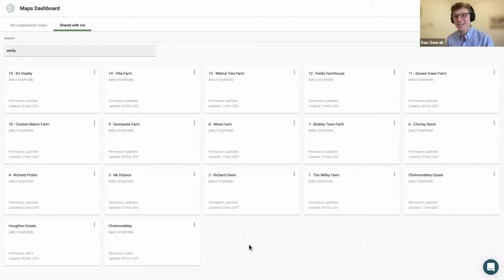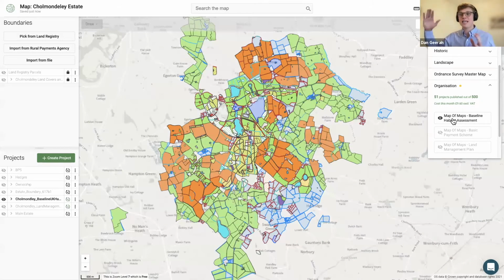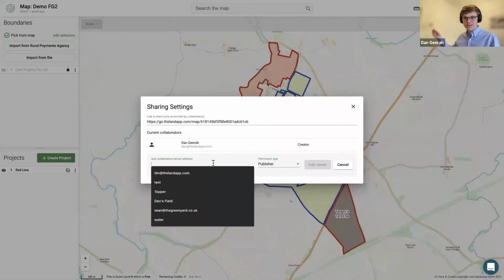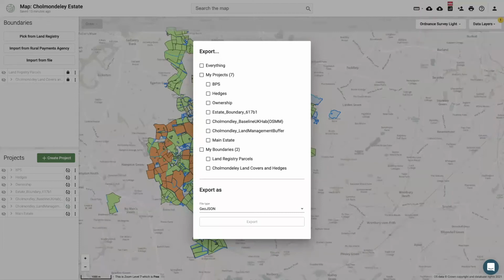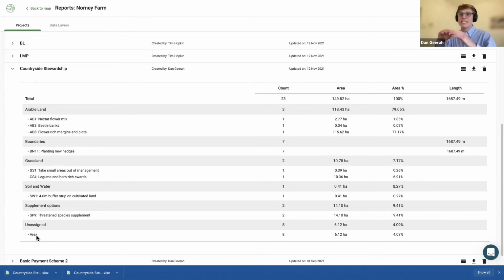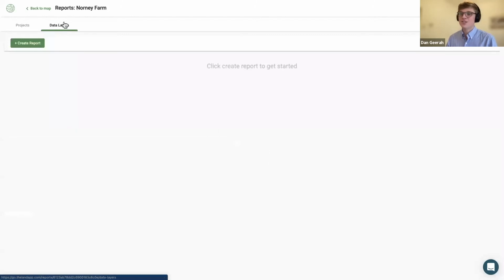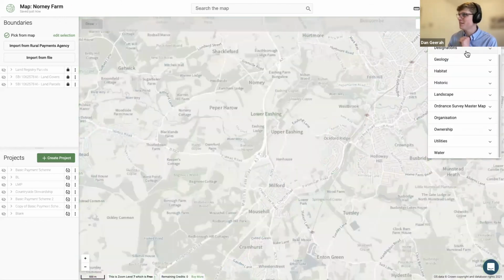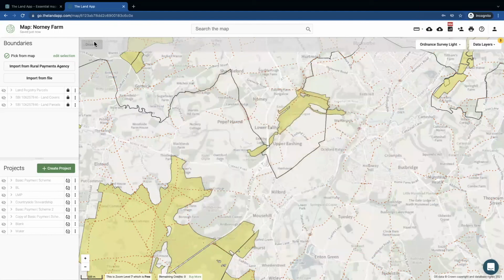Product Upgrade Webinar - November 2021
Join Team Land App as we explore the new functionality released in November 2021.

5 mins -   Introductions
20 mins - Map of Maps Update with Example Use Case: Cholmondeley Estate
10 mins - Project Reports
10 mins - Data Layer Upgrades + Reports
5 mins -   Additional Upgrades
10 mins - Question & Answer Session